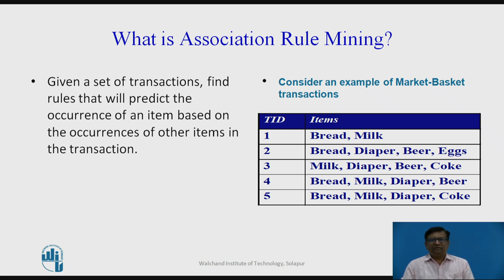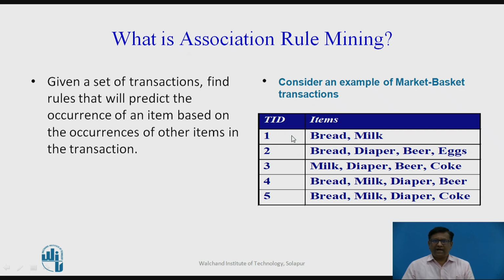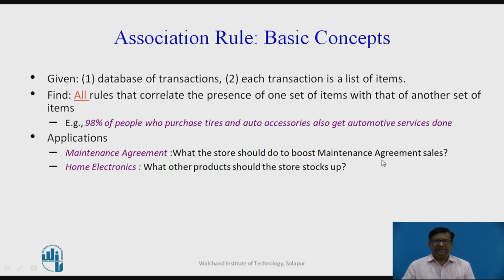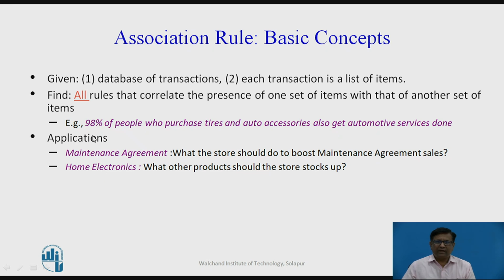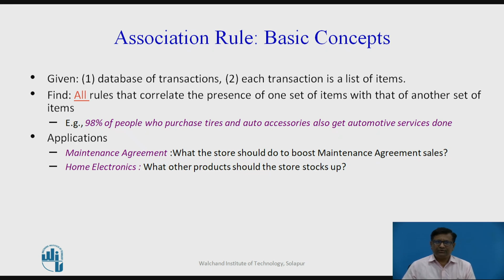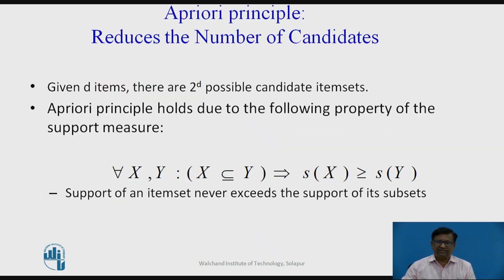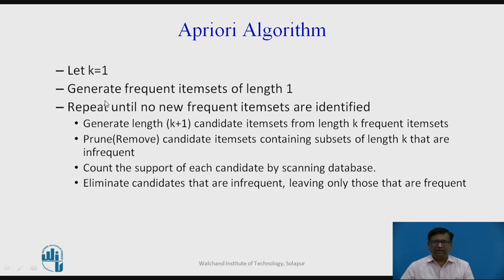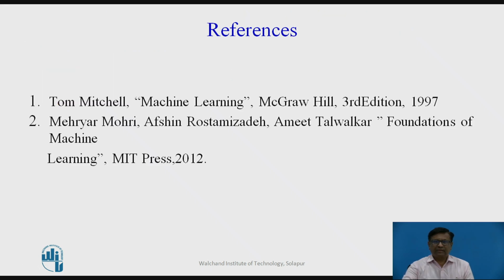Association Rule Mining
Mr.S.R.Barbade
Assistant Professor
Department of Electronics & Telecommunication
Engineering